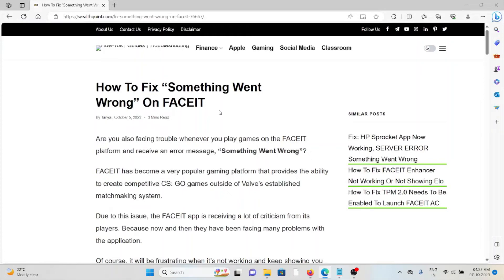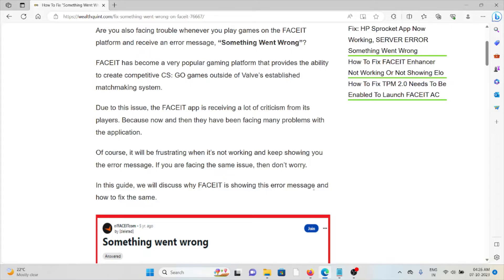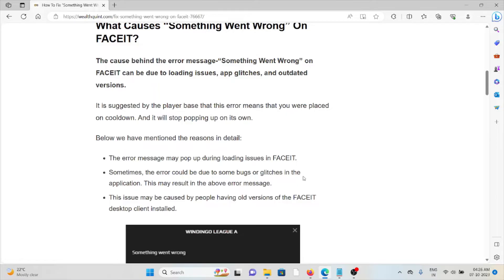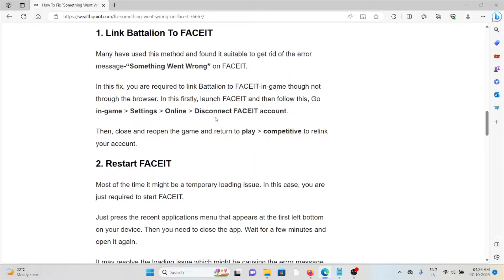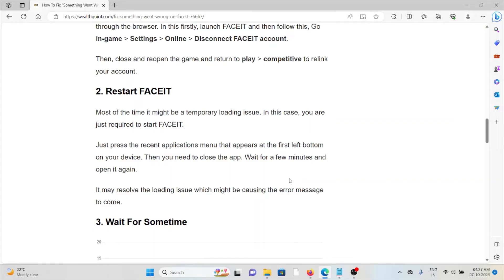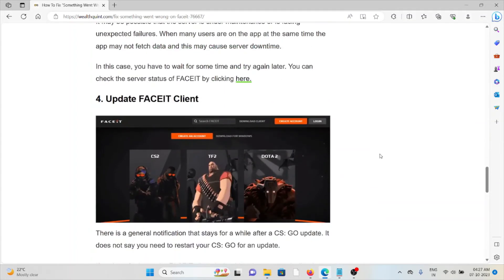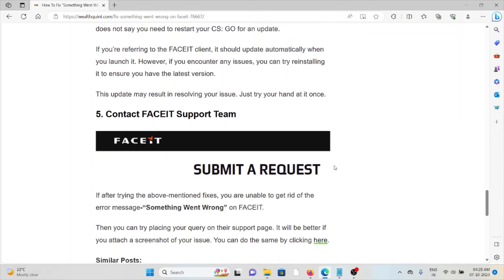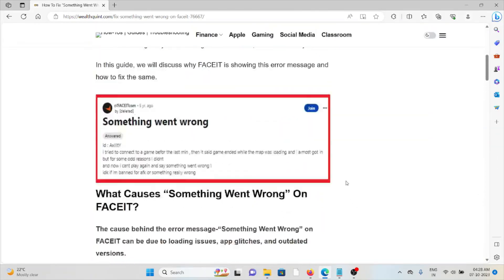How to Fix “Something Went Wrong” Error on FACEIT – Full Troubleshooting & Login Guide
Are you also facing trouble whenever you play games on the FACEIT platform and receive an error message, “Something Went Wrong”?FACEIT has become a very popular gaming platform that provides the ability to create competitive CS: GO games outside of Valve’s established matchmaking system.Due to this issue, the FACEIT app is receiving a lot of criticism from its players. Because now and then they have been facing many problems with the application.Of course, it will be frustrating when it’s not working and keep showing you the error message. If you are facing the same issue, then don’t worry.

0:00 Introduction
0:34 What Causes “Something Went Wrong” On FACEIT?
1:11 Solution 1:Link Battalion To FACEIT
1:28 Solution 2:Restart FACEIT
1:49 Solution 3:Wait For Sometime
2:14 Solution 4:Update FACEIT Client
2:43 Solution 5:Contact FACEIT Support Team